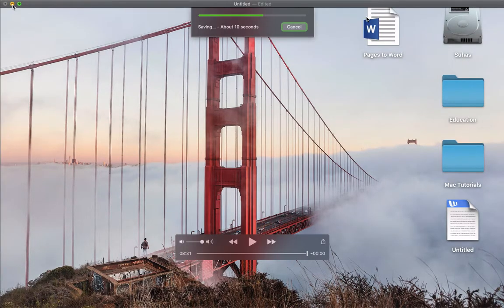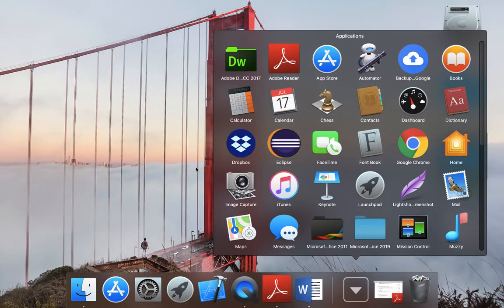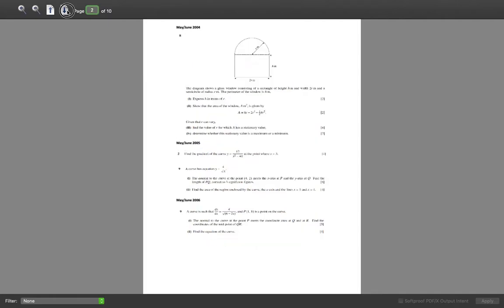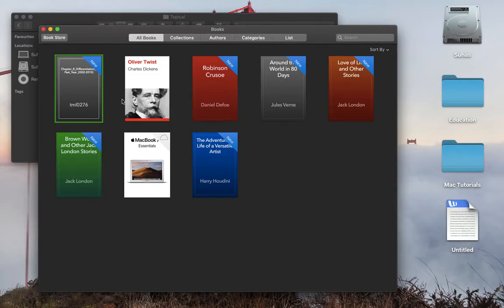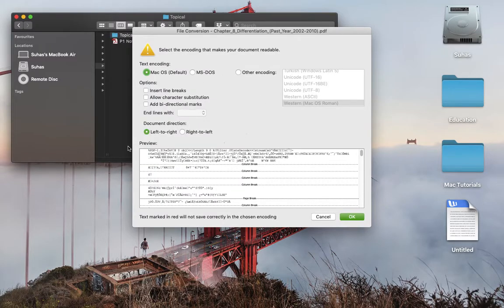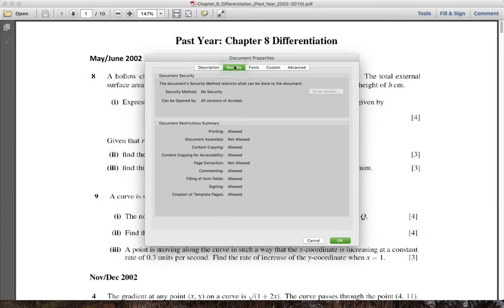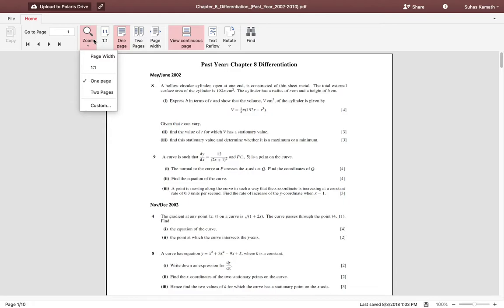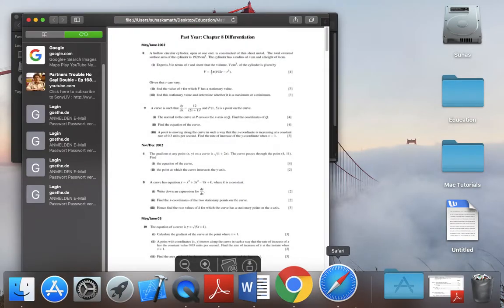How to open PDF on MacColoursync UtilityAdobe ReaderGoogle ChromeSafariHow to change the size o